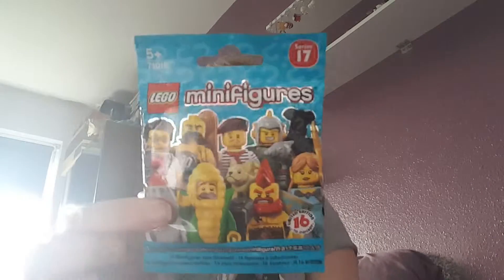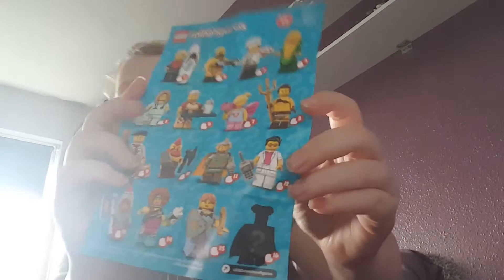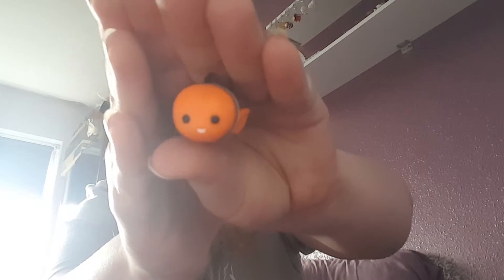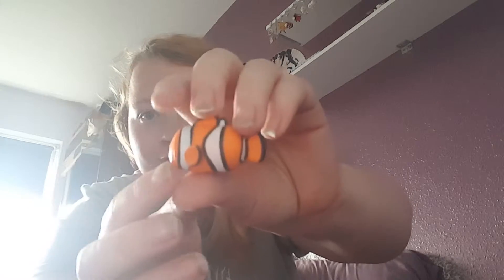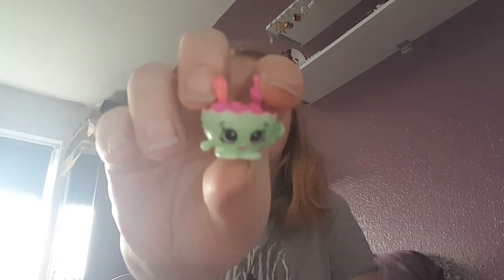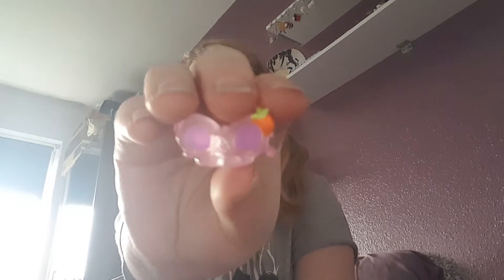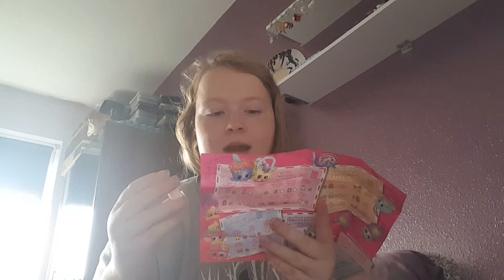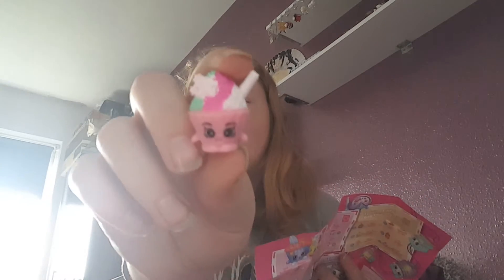Blind bags box #34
I'm in love with the season 8 wave 2 of the shopkins can't wait to get more.

Thanks guys for watching these videos and guys if you don't have any tips on how these videos can get better that would be really helpful.